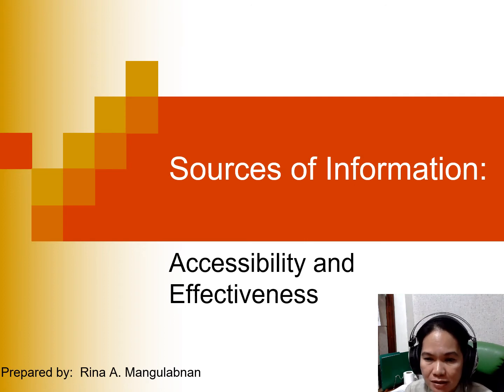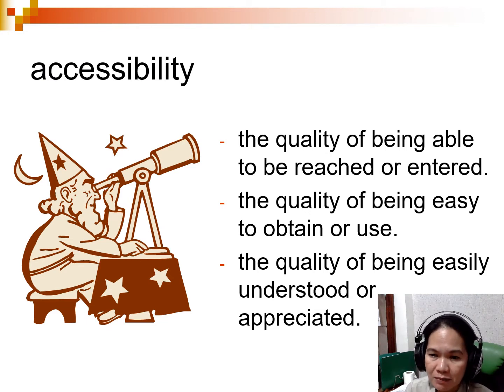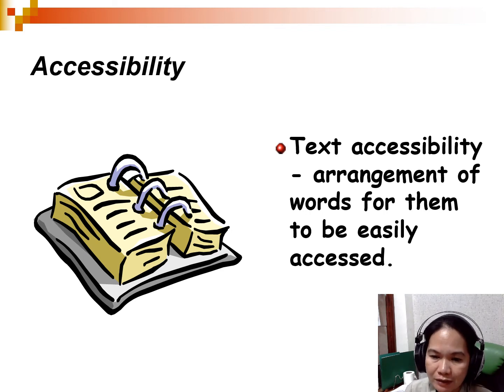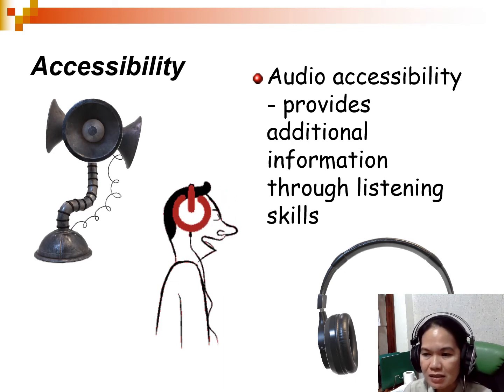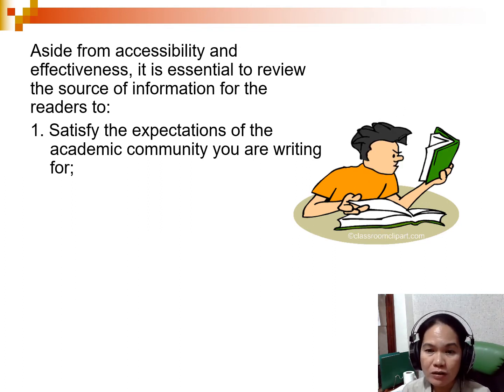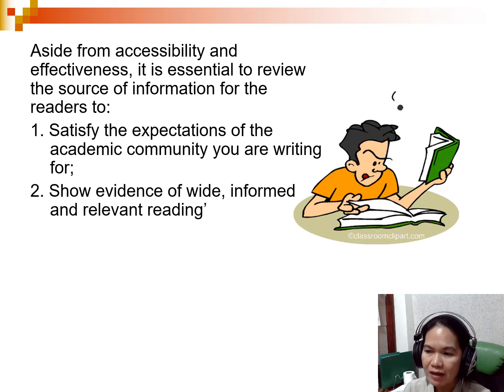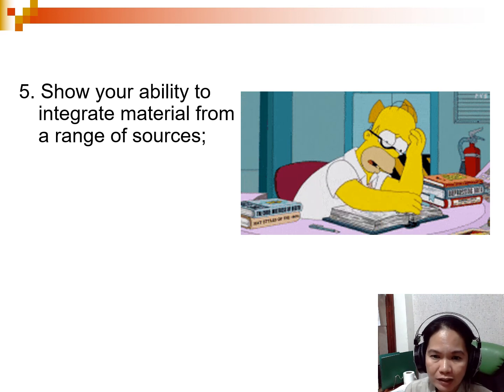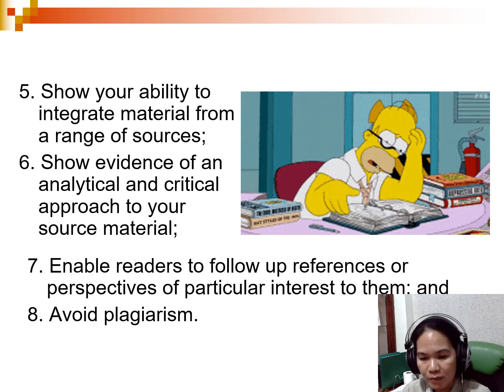ACCESSIBILITY and EFFECTIVENESS in VARIOUS SOURCES OF INFORMATION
This video discusses Accessibility and Effectiveness in Various Sources of Information.